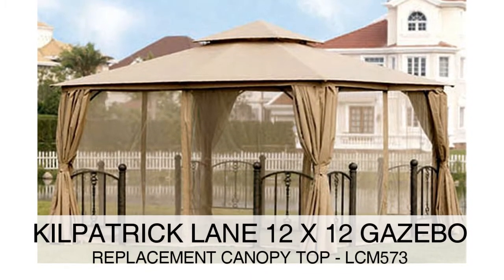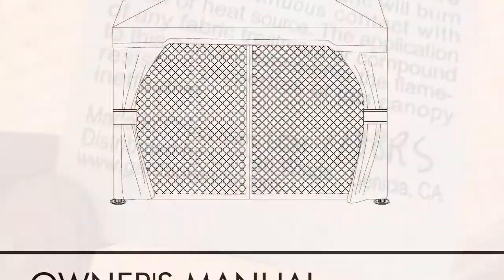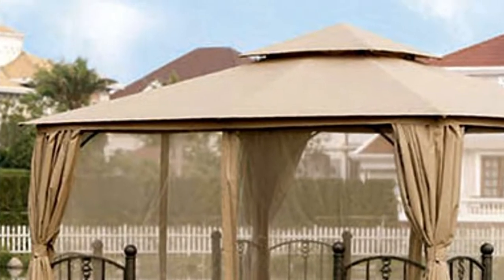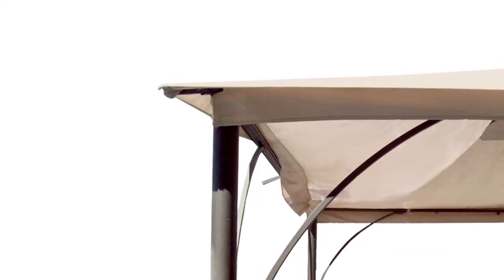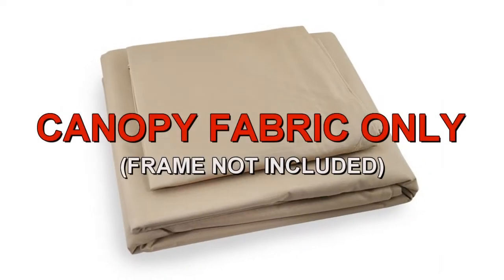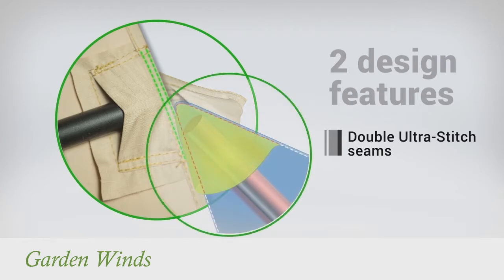Replacement Canopy Top for Kilpatrick Lane 12 x 12 Gazebo - LCM573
Garden Winds offers a replacement canopy top for the Kilpatrick Lane Gazebo 12 x 12 that was sold at Walmart and/or Orchard Supply Hardware (OSH) . Please reference the manufacturer model number GO50018AG or G050008BRBD-RS to determine if this is the canopy designed to fit your frame.

for more information.